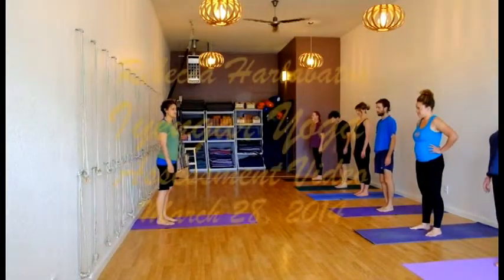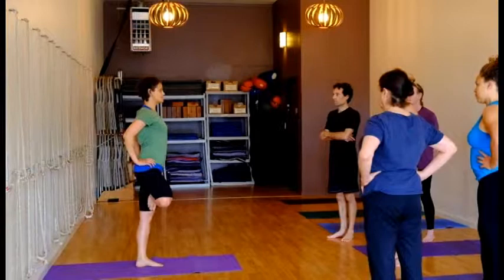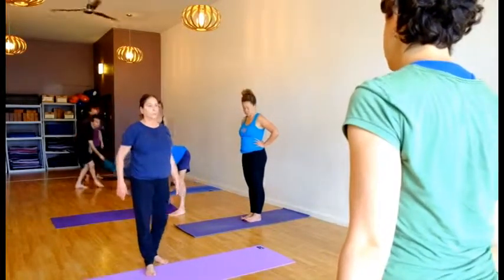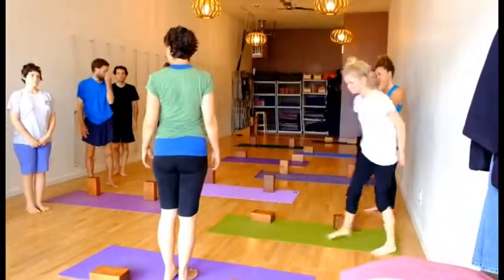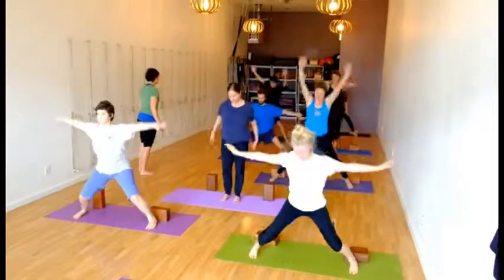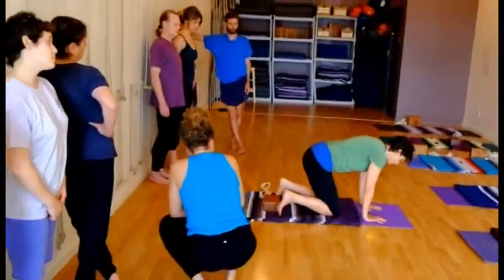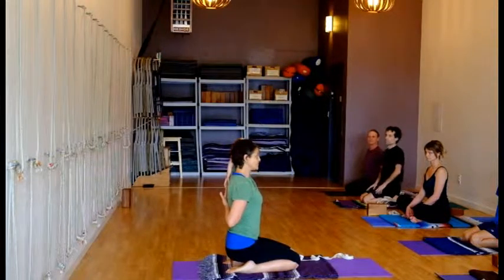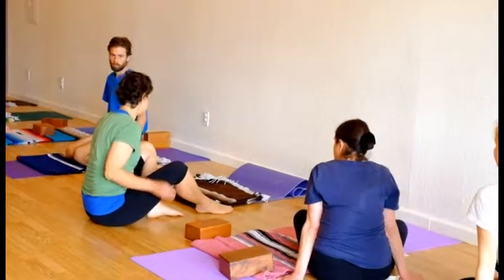Rebecca Assessment March 2014